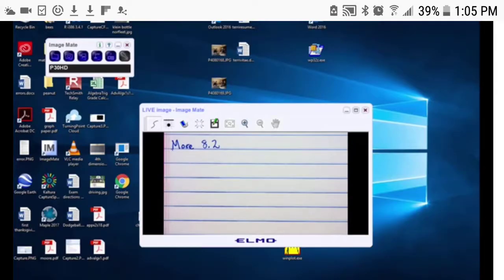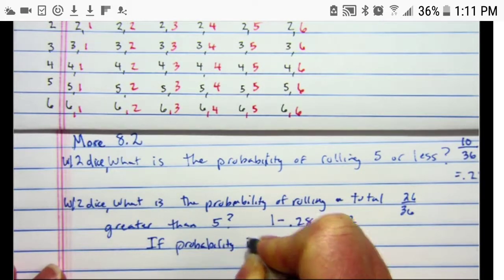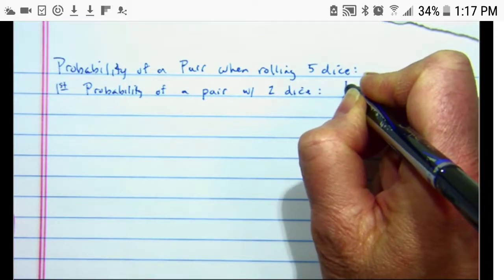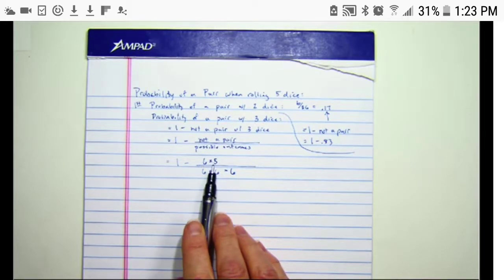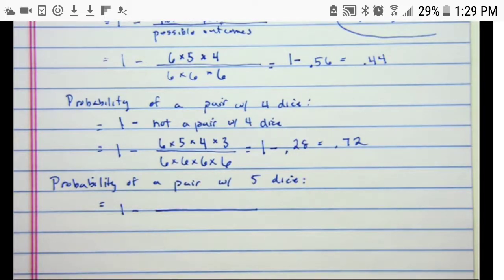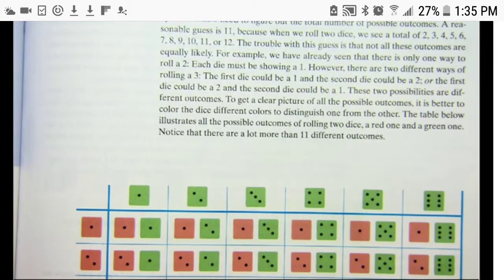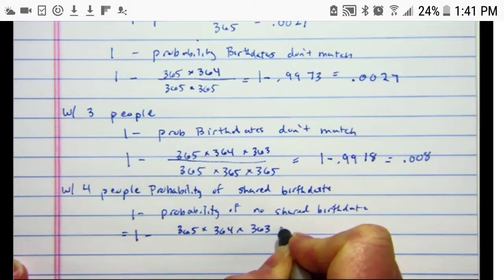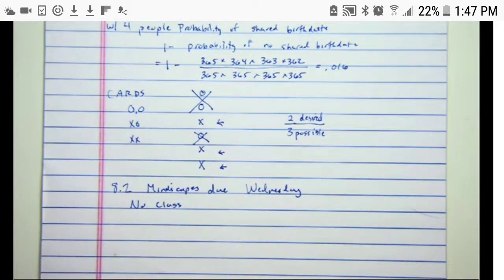MATH 100 APRIL 13TH WITH AUDIO